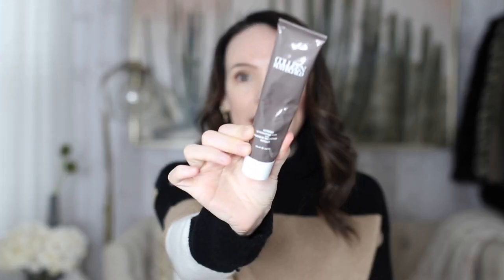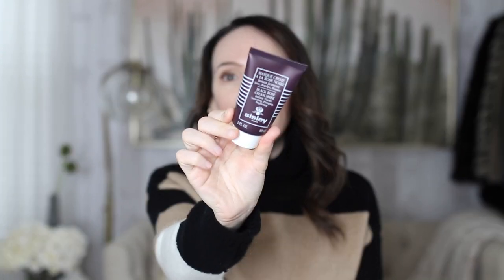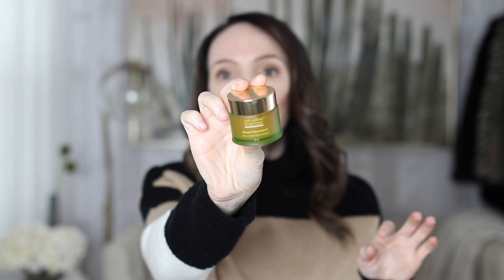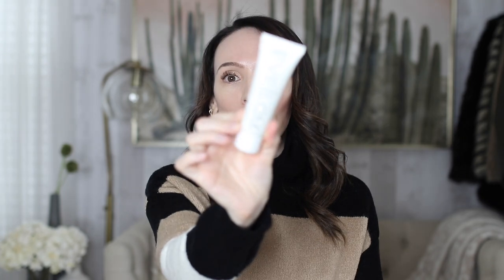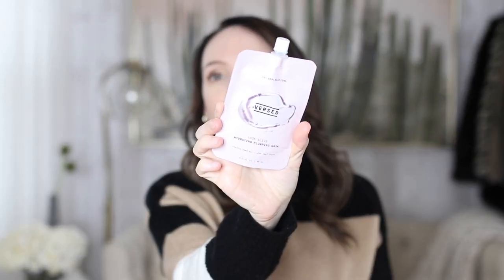MY SKINCARE FACE MASK COLLECTION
The products mentioned in the video (if you use any of my links, I appreciate your support! xo):

LIPS:
Fenty Beauty Gloss Bomb Cream in Fenty Glow (obsessed with this formula!)